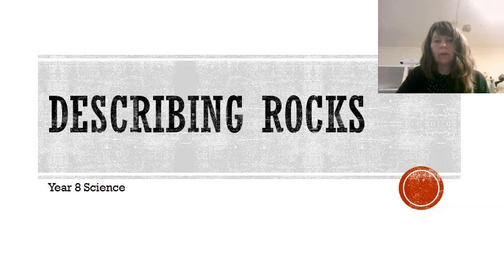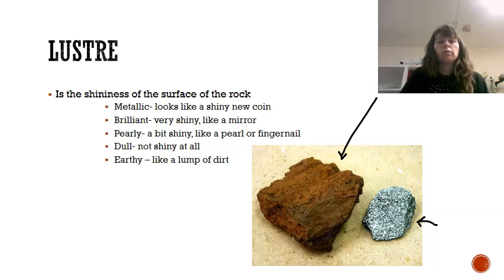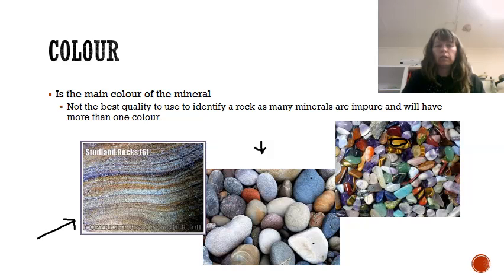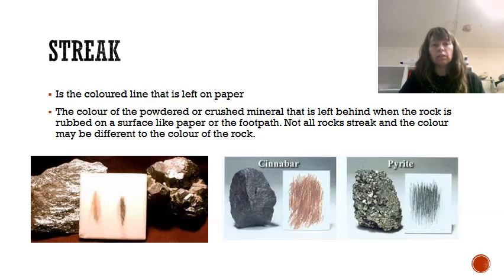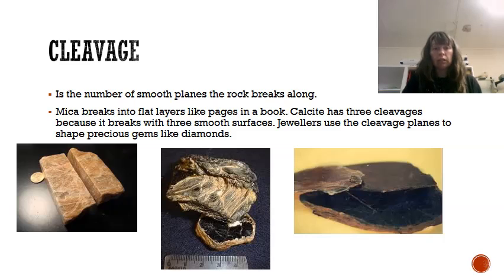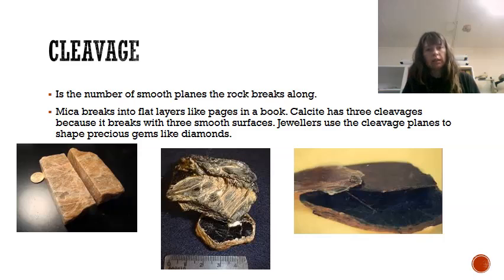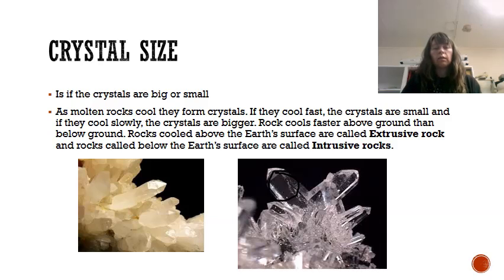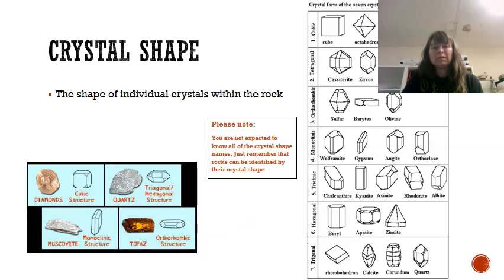Describing rocks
What properties do Scientists use when identifying rocks?